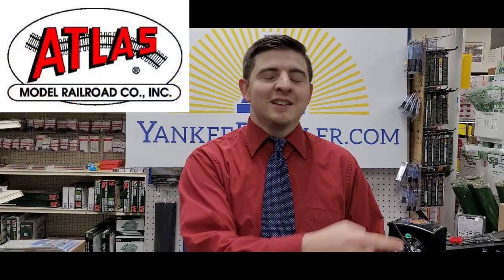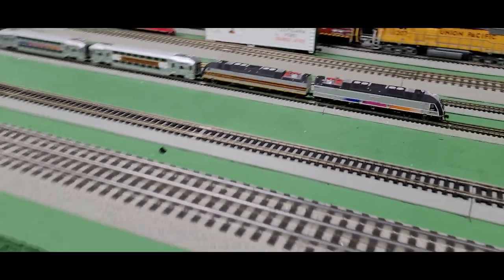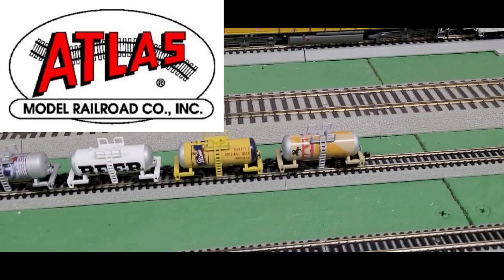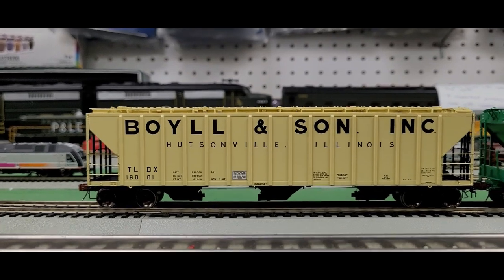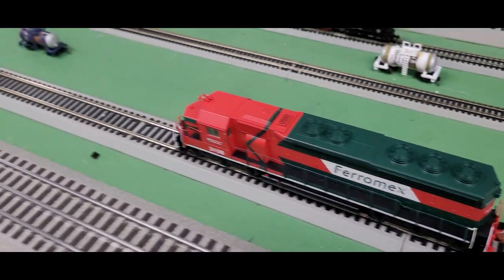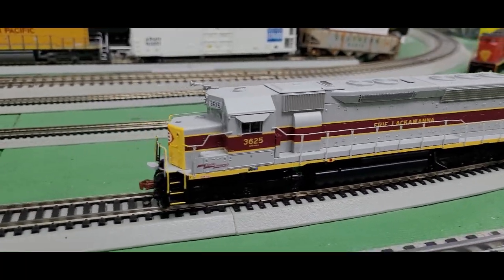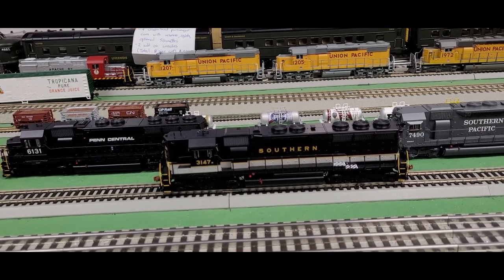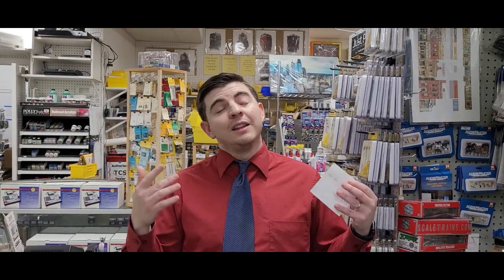Yankeedabbler New Arrivals Scaletrains, Atlas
Atlas N Scale 70 Ton Ore Car UP - Union Pacific, GN - Great Northern, CP - Canadian Pacific, CN - Canadian National,
Atlas N Scale Beer Can Tank Car - Stroh's Beer, Schlitz Beer, Primo Beer, Pabst Blue Ribbon Beer, Olympia "Little OLY" Beer, Lone Star Beer, JAX Beer
ATLAS N Scale NJT NJ Transit Pennsylvania Heritage - Multi-Level Commuter Cab Car, Multi-Level Trailer .  ATLAS ALP-45DP - NJT NJ Transit #4519 (Erie Lackawanna Heritage)

Atlas' popular 70 Ton Ore Cars have entered the Trainman® line. These cars feature wonderful details to help you round out your fleet of rolling stock.

Features:

Ready-to-run
AccuMate® couplers
Accurate painting and printing
Free-rolling trucks with brown plastic wheels
Full rivet detail

ATLAS  Beer Can Tank Car N Scale.

Features:

Ladder detail
Dome detail
Ready-to-run
AccuMate® couplers

ATLAS  ALP-45DP - NJT NJ Transit #4519 (Erie Lackawanna Heritage) - Gold - DCC & Sound N Scale (Note pictures may show different road number)

ALP-45DP Features:

Designed from prototype drawings and field research with the cooperation of NJ TRANSIT
Illuminated directional LED headlight/ditchlights and red marker lights
Pantograph (non-functioning) can be positioned up or down
Five pole skewed armature motor with dual flywheels for optimum performance at all speeds
Factory-applied railings, air horn, and antenna details
Grab irons packed separately for customer application (includes drilling template)
Gold version features:

ESU LokSound decoder, supporting all DCC programming modes
Flexible mapping of function keys F0 to F28
A total of six DCC function outputs
Follows all NMRA DCC standards and recommended practices